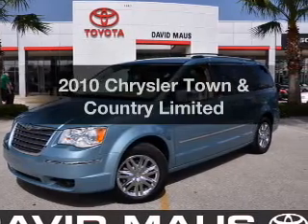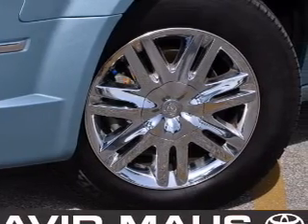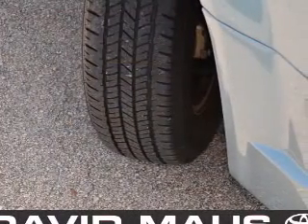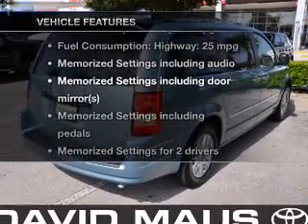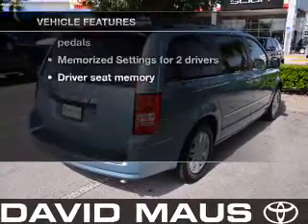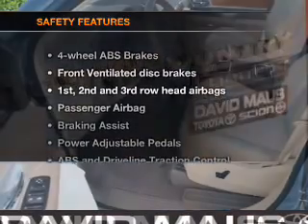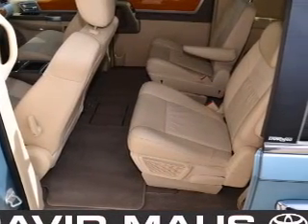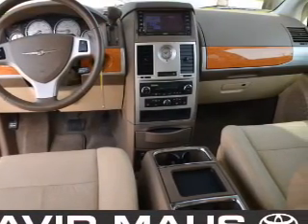2010 Chrysler Town & Country - Sanford FL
Year: 2010
Make: Chrysler
Model: Town & Country
Trim: Limited
Engine: 4.0 liter 6 cylinder 24 valve
Transmission: Automatic
Color: Teal
Mileage: 31069
Address:
1160 Rinehart Road